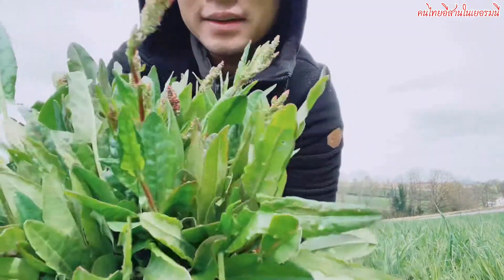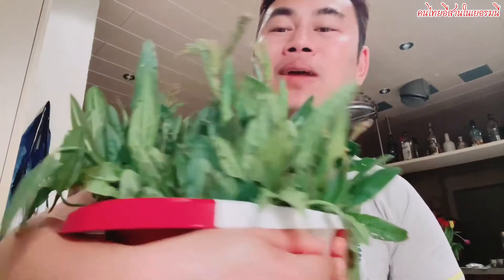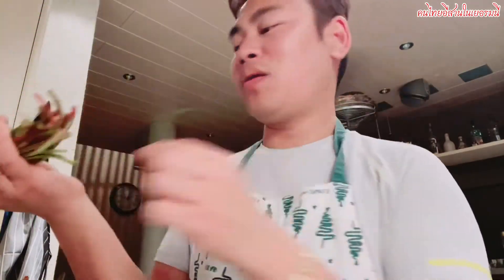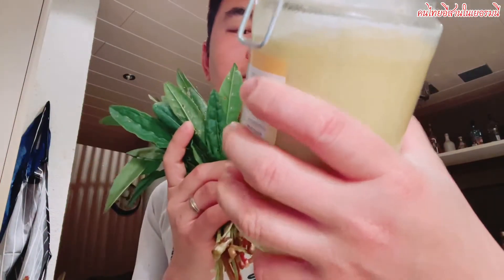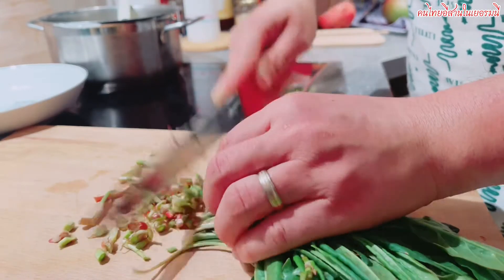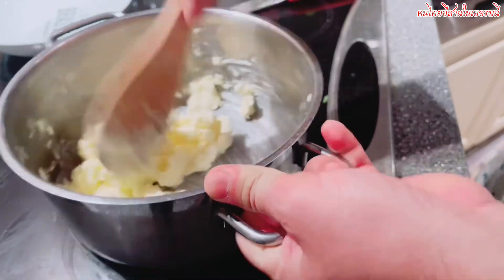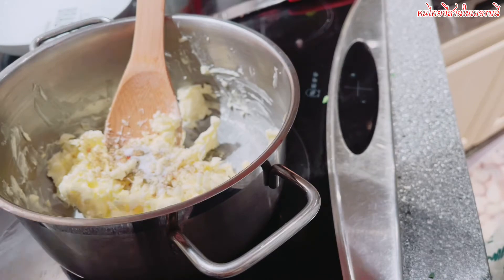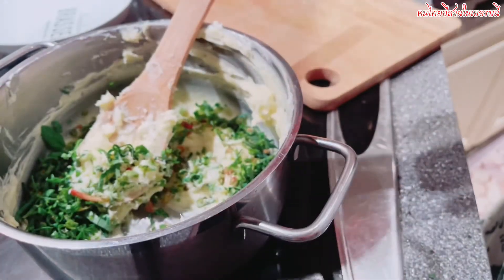Sauerampfer Butter 🧈 เนยผักติ้วส้มฝรั่ง🇩🇪เอาไว้ทาขนมปังหรือทานกับสเต็ก สูตรคิดขึ้นมาเองจ่าอร่อยดี